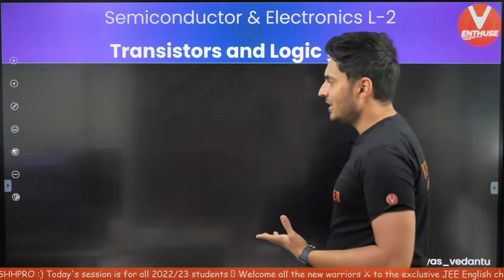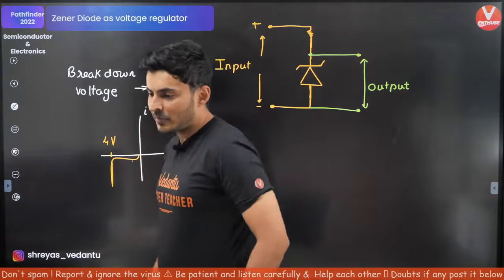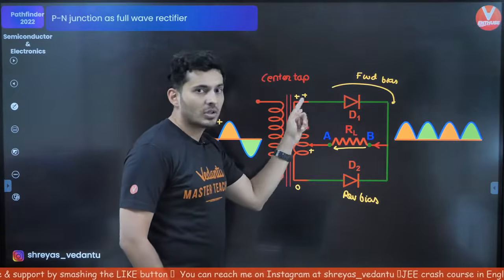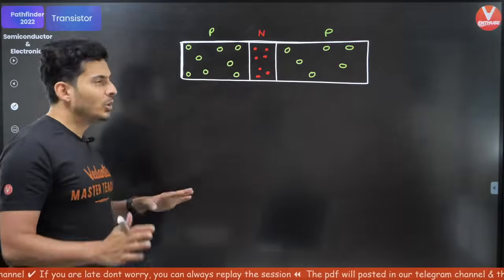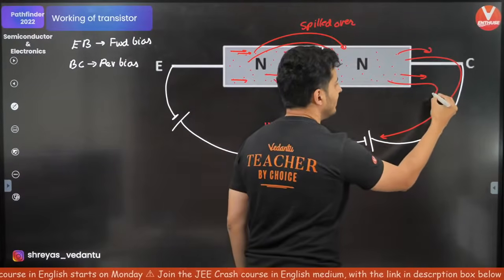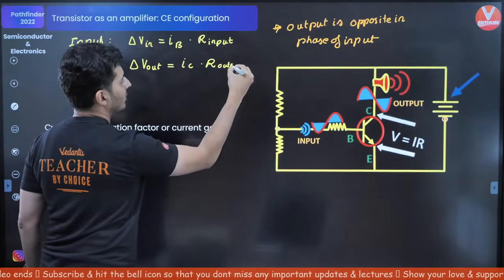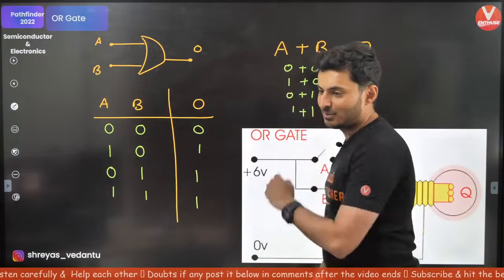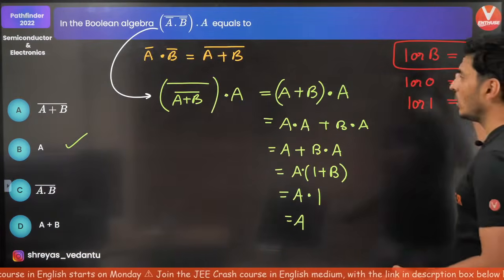Semiconductor Electronics L2 💾 Electronic devices, transistors & logic gates | Class 12 | JEE 2022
Semiconductor Electronics L2 💾 Electronic devices, transistors & logic gates | Class 12 | JEE 2022 | Shreyas Sir
JEE English: Hello Students, watch the amazing session on Semiconductor Electronics for JEE 2022. In this session, Shreyas sir will explain in depth the concept of  Electronic Devices, Transistors & Gates for Class 12 Physics. The topic would be discussed in complete detail. This video will be very helpful for the students who are preparing for the JEE 2022 Exam [JEE Main/ JEE Advanced ]. If you want to score high in the JEE Physics Exam paper, then this session will help you get more marks. So, watch the complete video, and let's get a better understanding of the topic Electronic Devices, Transistors & Gates for JEE 2022.

📢 Topic covered in this session:
🧾🖋semiconductor electronics class 12
🧾🖋semiconductor jee
🧾🖋semiconductor class 12
🧾🖋semiconductors class 12 notes
🧾🖋semiconductor class 12 one shot
🧾🖋semiconductor class 12 physics
🧾🖋semiconductor jee notes
🧾🖋jee main physics electronic devices
🧾🖋electronic devices jee
🧾🖋transistors class 12
🧾🖋logic gates class 12
🧾🖋logic gates pdf class 12
🧾🖋logic gates notes class 12
🧾🖋logic gates jee
🧾🖋logic gates questions